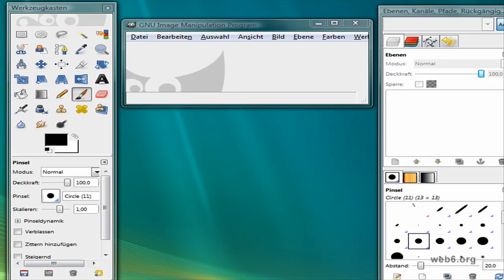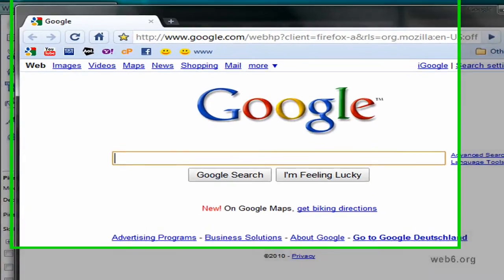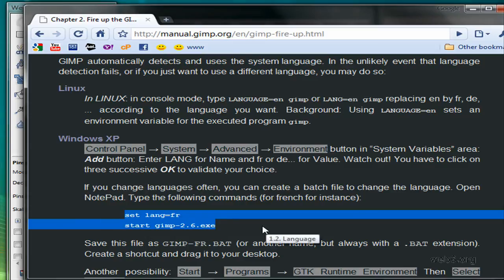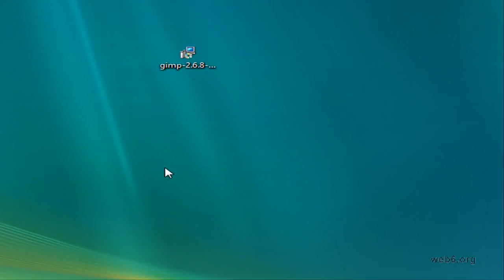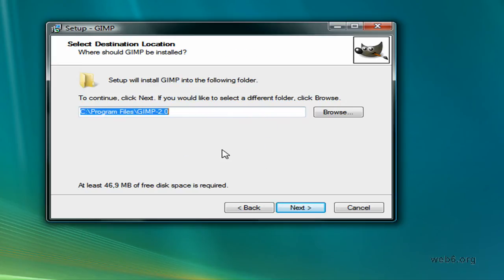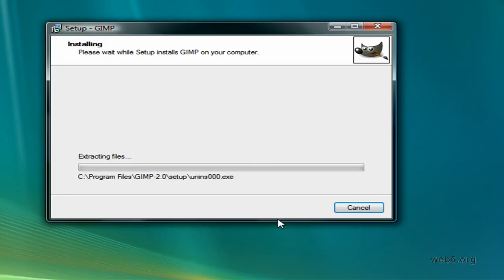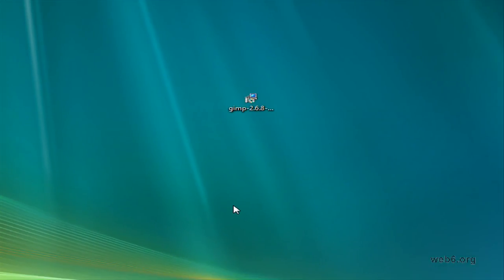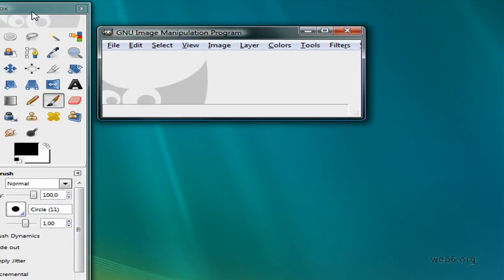How to Change Language to English in GIMP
Change Language in "Gimp" to English. thanks.